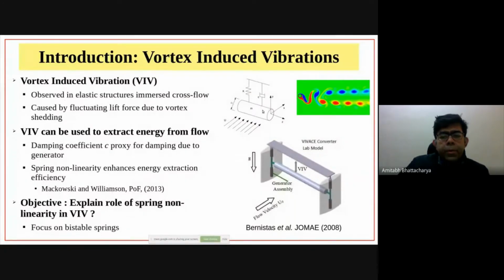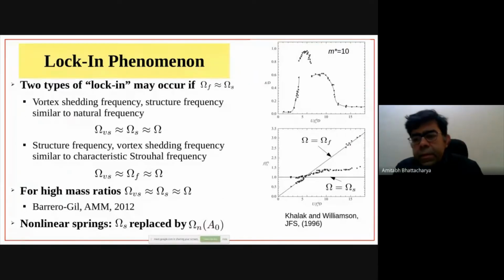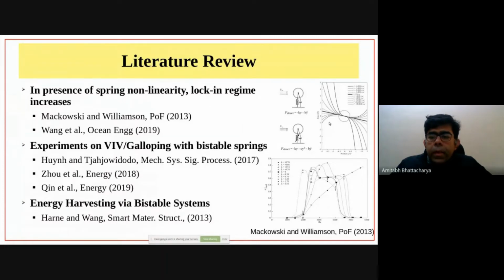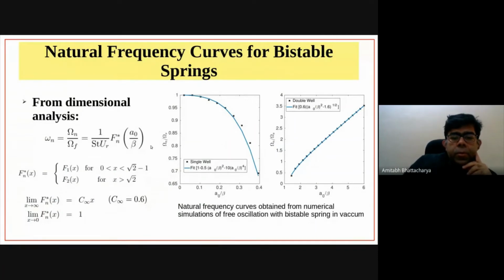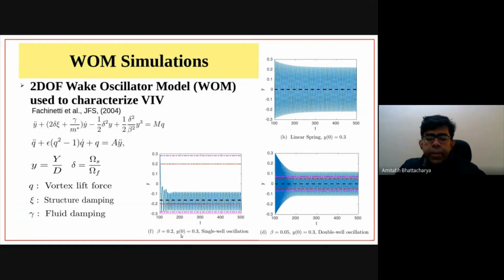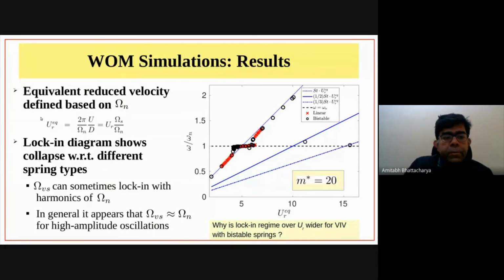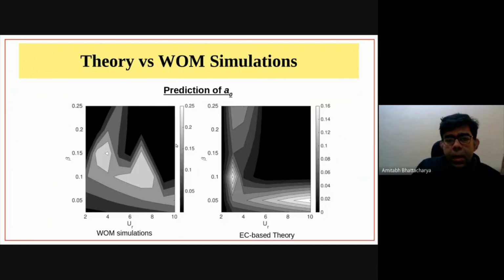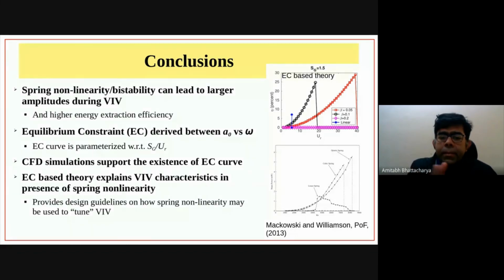AMU FSI Workshop 2021: Vortex-induced vibrations by Prof. Amitabh Bhattacharya, IIT Delhi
Talk delivered during FIVE DAY WORKSHOP ON NUMERICAL SIMULATION OF FLUID-STRUCTURE INTERACTIONS INCLUDING TWO DAYS OF ANSYS HANDS-ON SESSION organized by the Department of Mechanical Engineering, Aligarh Muslim University